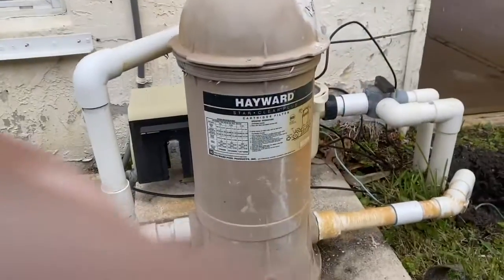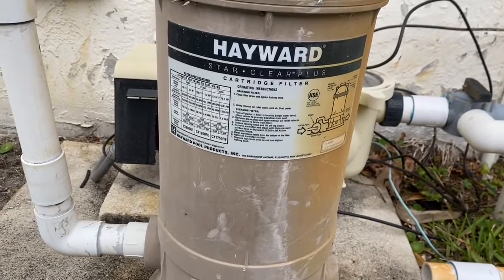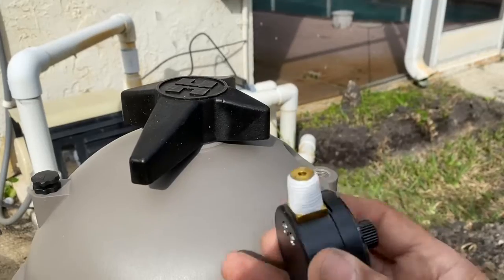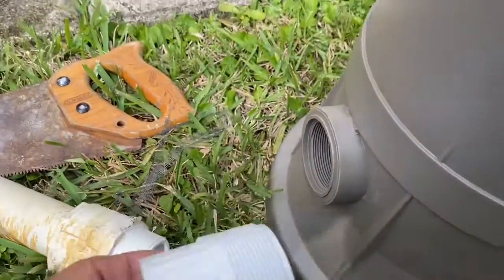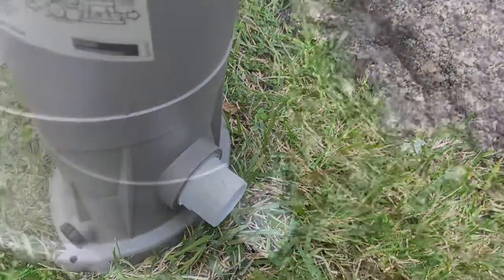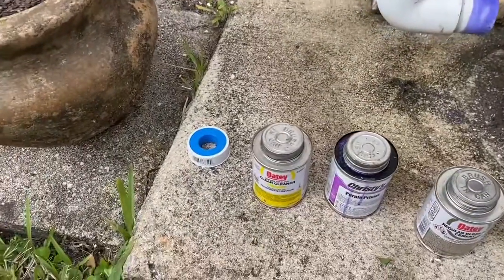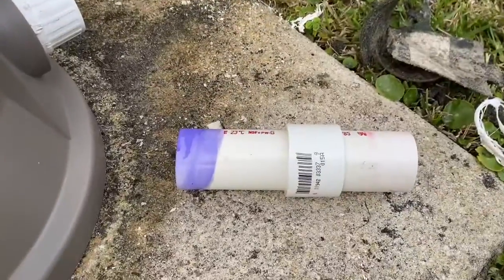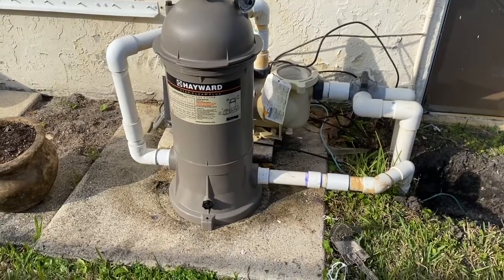How to install a pool filter with a repair coupling [pool filter]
Pool filter replacement

Battery Screwdriver

Ryobi tools